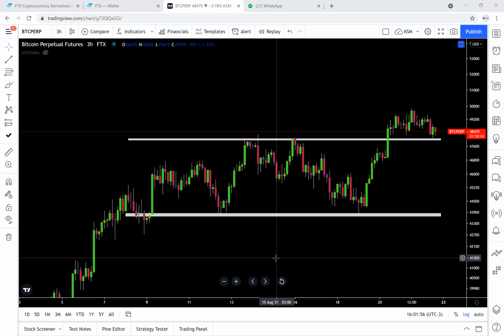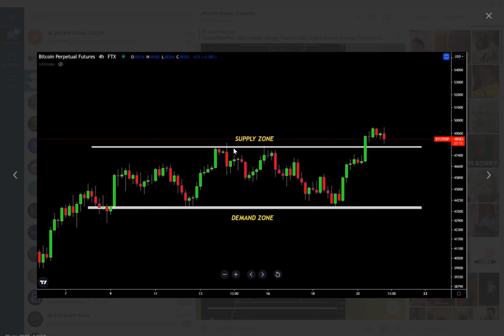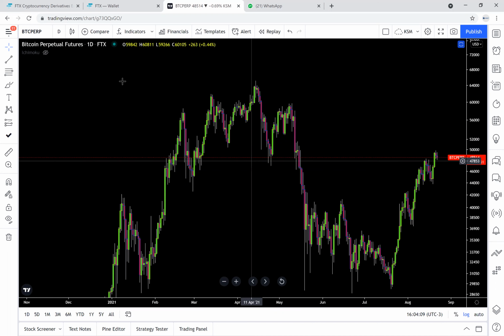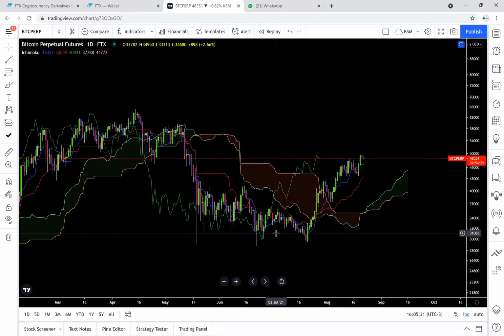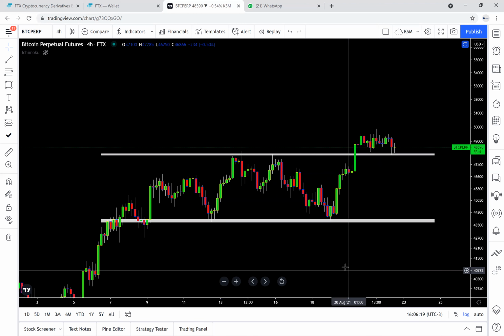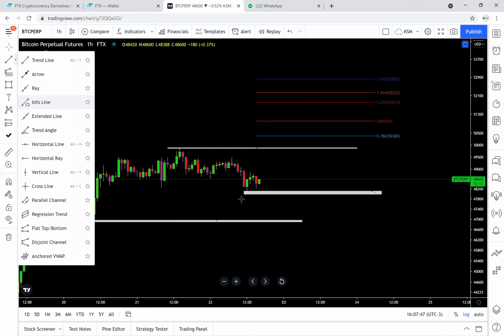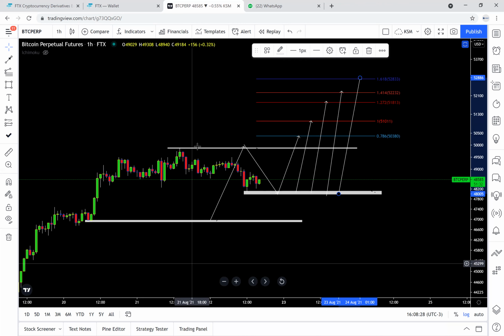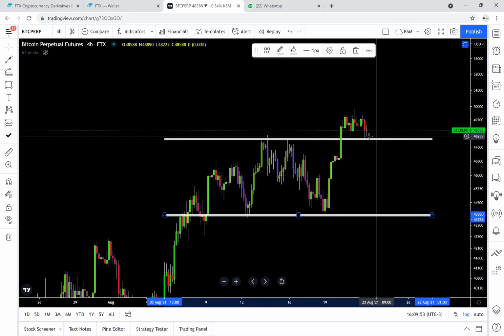BTC UPDATE THE RE-TEST. 22-08-202. JOHN8KELVIN FTX Cryptocurrency bitcoin trading forex.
RESISTANCE TURNING TO FUTURE SUPPORT. Taking a closer look at the new support about to be created.
Pm me on Telegram:
TIPJARS:
BTC Tipjar:
1BsPDugpivcfzVk6ruLMiLHugay38r2RMr
ETH Tipjar:
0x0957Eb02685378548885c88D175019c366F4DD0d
You can sign up on FTX via my link.